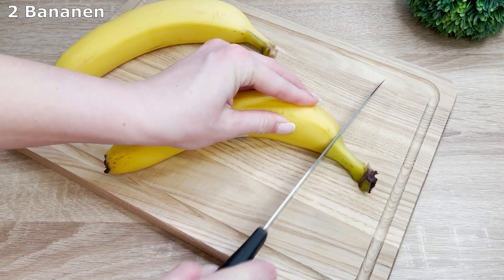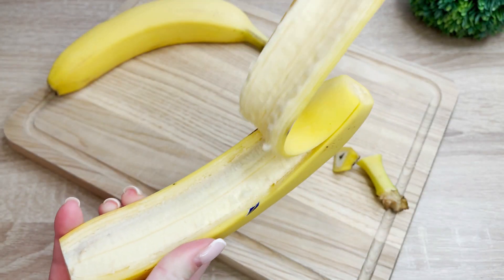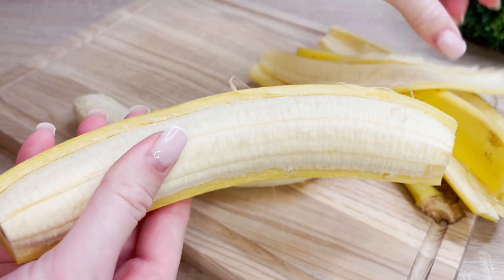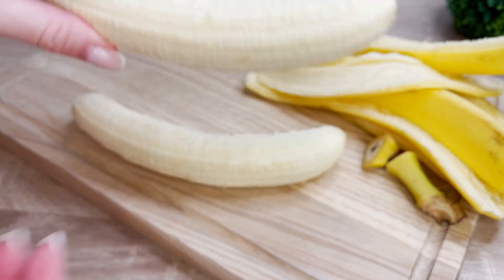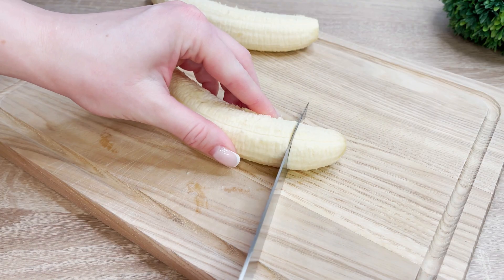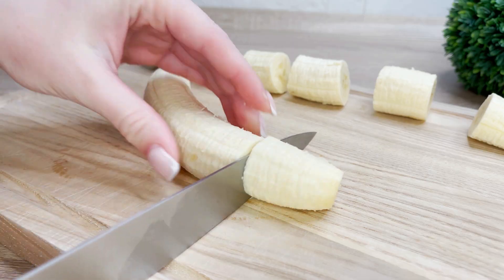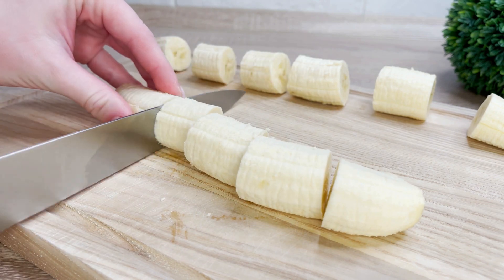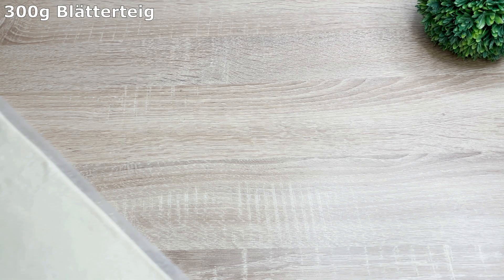Blätterteig. Mit Banane und in 5 Minuten machen Sie einen einfachen und leckeren Dessert!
Heute schlage ich Ihnen ein einfaches und köstliches Dessert aus Blätterteig vor. Mit Banane und anderen einfachen Zutaten können Sie einen duftenden und köstlichen Dessert zubereiten, der sich perfekt zum Frühstück oder zur Teezeit eignet.

Zutaten:
300 g Blätterteig.
2 Bananen.
Schokoladenpaste.
1 Eigelb.
etwas Milch.
20-25 Minuten bei 180°C backen.
Puderzucker.

Guten Appetit!

🌹Bitte aktivieren Sie Untertitel in Ihrer Sprache!🌹

Wenn Sie das Video gefallen haben, könnten Sie meinem Kanal helfen:
📢 Teilen Sie dieses Video mit Seinen Freunden in sozialen Netzwerken.
👍 Like Sie das VIDEO!
✍ Schreiben Sie einen Kommentar. Es ist nicht schwer für Sie, aber ich werde sehr glücklich sein!
▶ Klicken Sie auf die Glocke 🔔, um Benachrichtigungen über neue Videos zu erhalten!